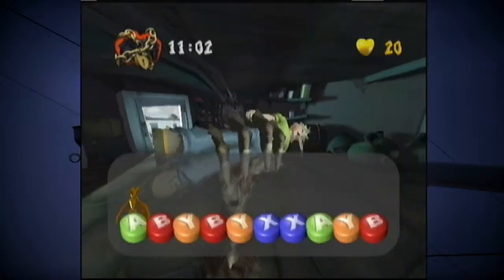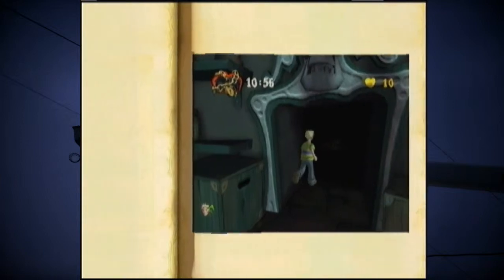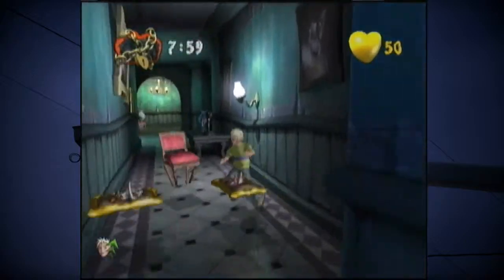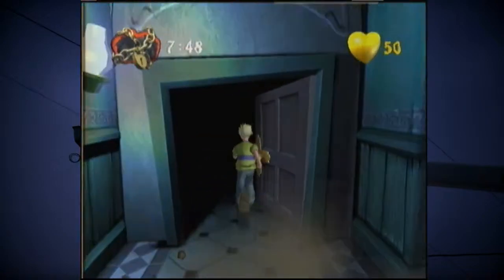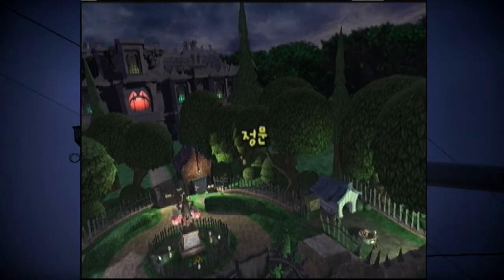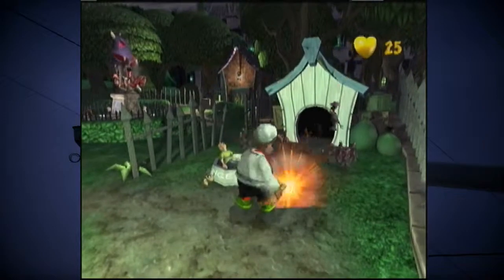Ghoulies NG+ Speedrun Tutorial: Part 1 - Chapter 5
Gonna be using this series to break down the NG+ speedrun of Grabbed By The Ghoulies, i'll be combining the basic execution of levels with many different educational resources in order to provide the best learning environment possible for becoming a LEGEND at this game.